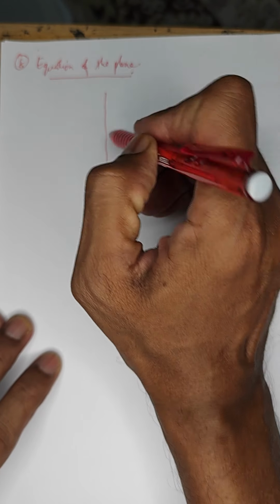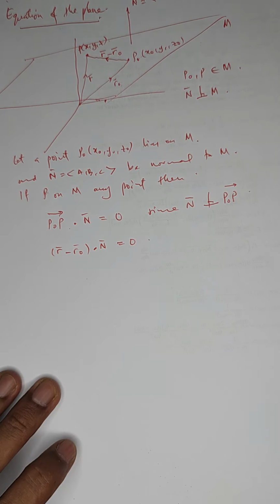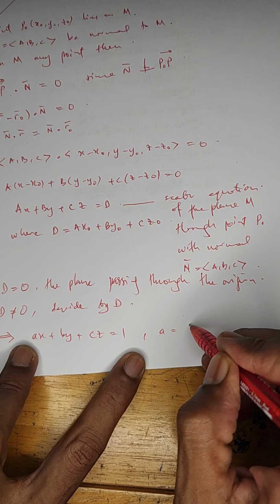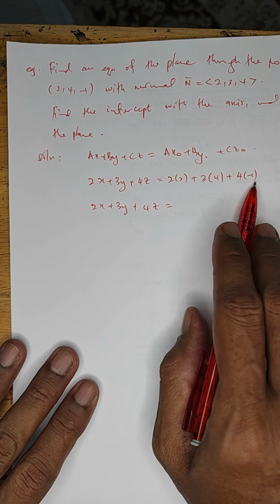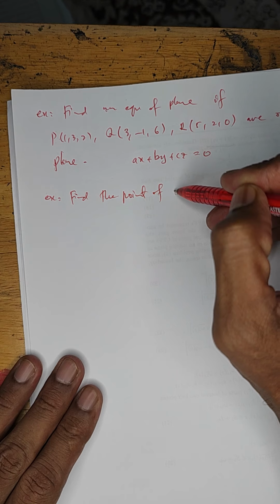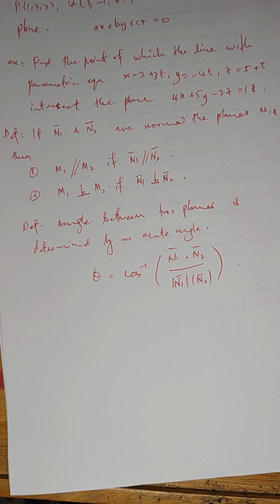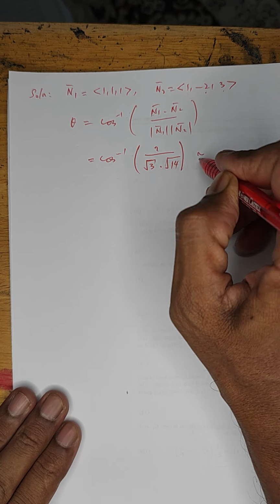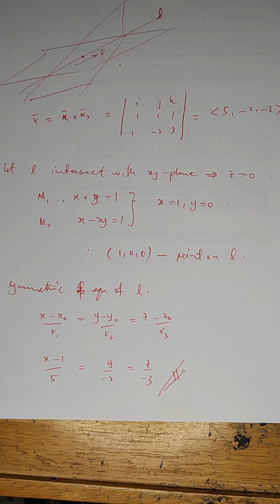mth3103 equation of plane #8